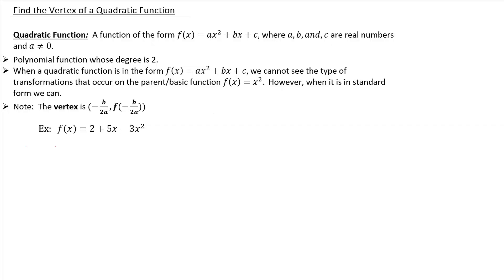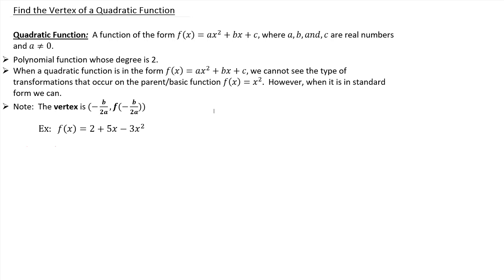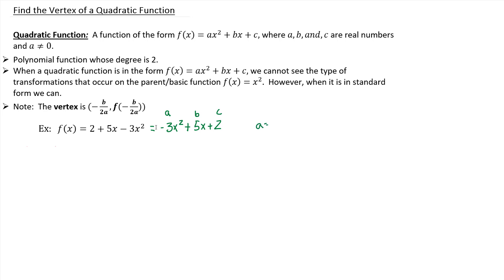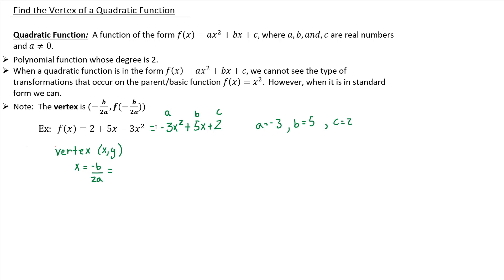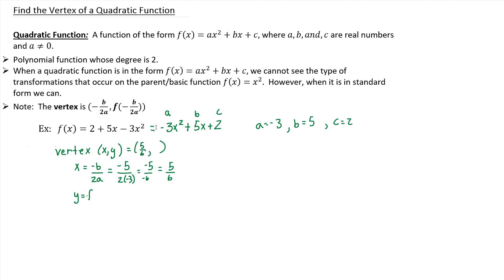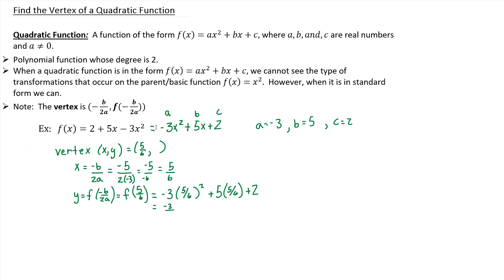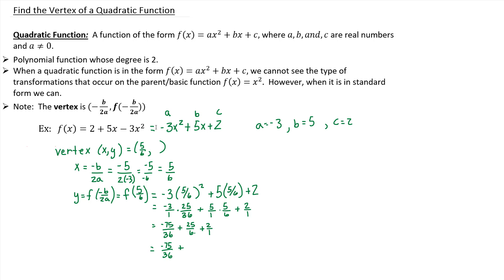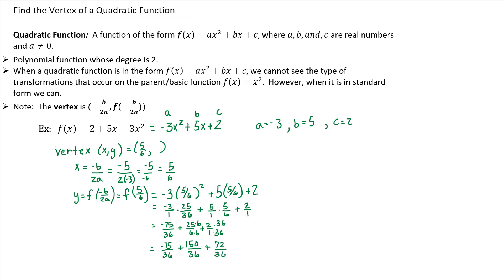3.1 Find the Vertex of a Quadratic Function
Find the vertex of a quadratic function using the given formula.